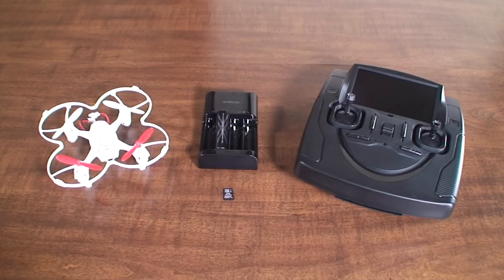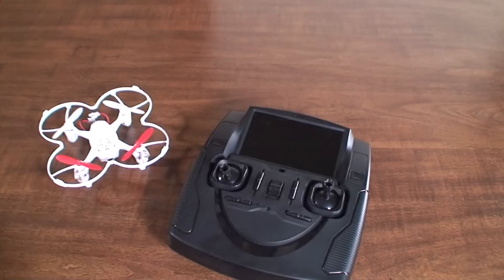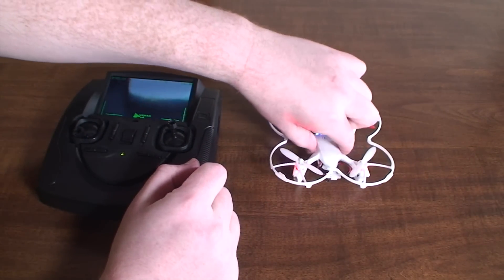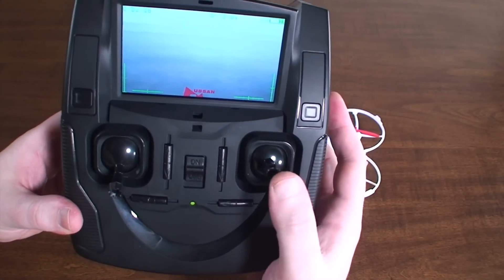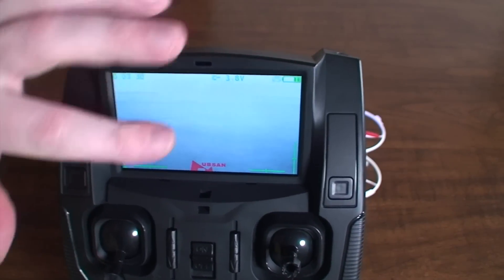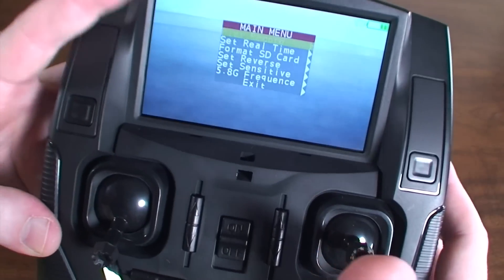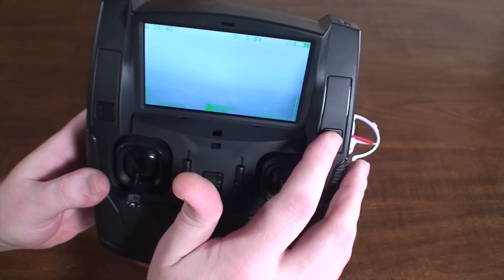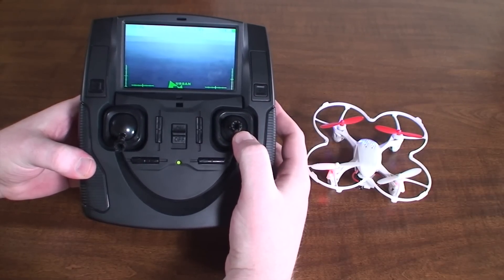Hubsan FPV X4 (H107D) / Estes Proto X FPV - Beginner's Guide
Link to buy from Banggood.com:
RTF ($139)

This is an instructional video with everything you need to know to get started flying the Hubsan FPV X4.  I show you: how to bind, pre-flight check, flight controls, gyro calibration, screen displays, menu options, and tips for the best FPV reception.

This video also applies to the new Estes Proto X FPV, which is basically a rebranded and redesigned version of the Hubsan X4 FPV, with the same transmitter.

-Flyin' Ryan